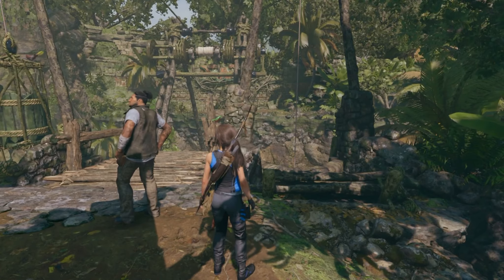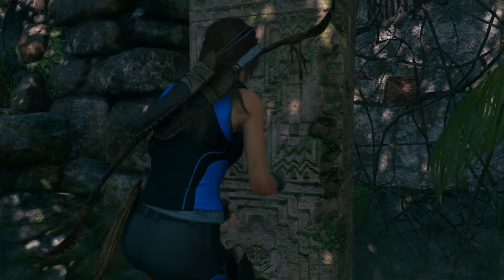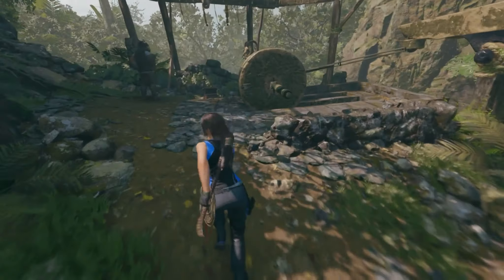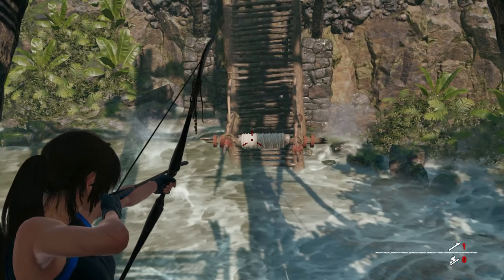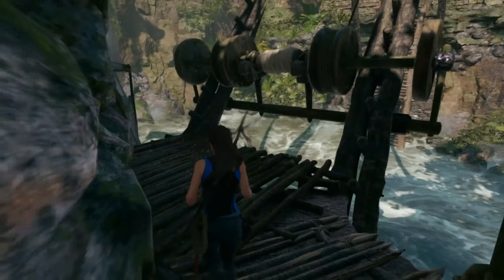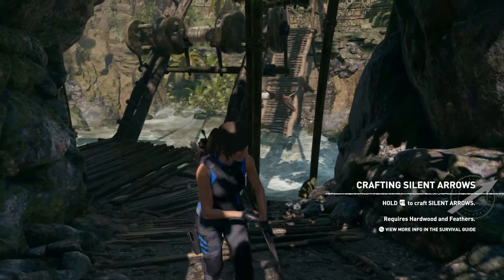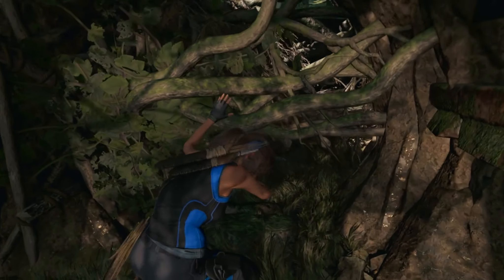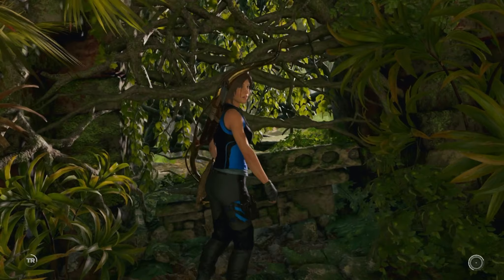Let's Play - Shadow of the Tomb Raider | Vivid Dreams - Ep.3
Hey guys! We are back with episode three of Shadow of the Tomb Raider. Our first challenge tomb is here and we get to learn a little more about Lara's past which she describes like vivid dreams as she explains to Jonah.

Set three years after the events of Rise of the Tomb Raider, its story follows Lara Croft as she ventures through the tropical regions of the Americas to the legendary city Paititi, battling the paramilitary organization Trinity and racing to stop a Mayan apocalypse she has unleashed.